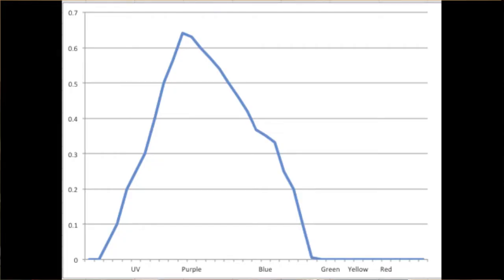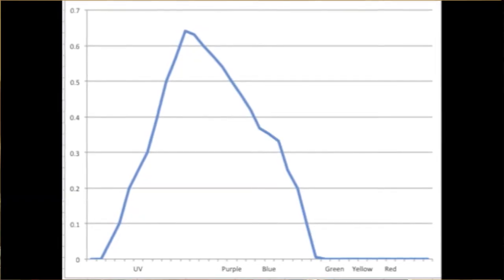Why is the Sky Blue?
I explain one of the most commonly asked questions, why is the sky blue. Turnes out that the sky is blue do to raleigh scattering, atmospheric opacity, and human eye sensitivity to high frequency light.